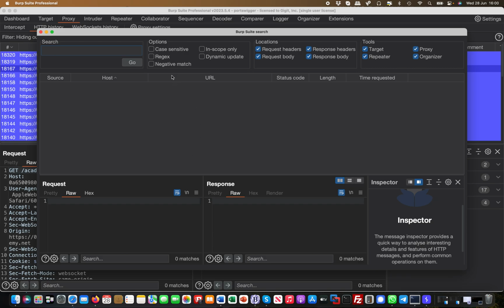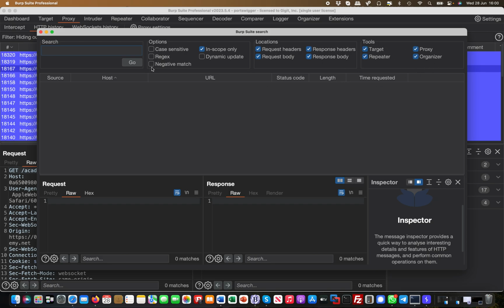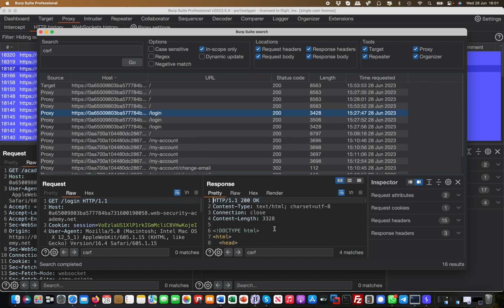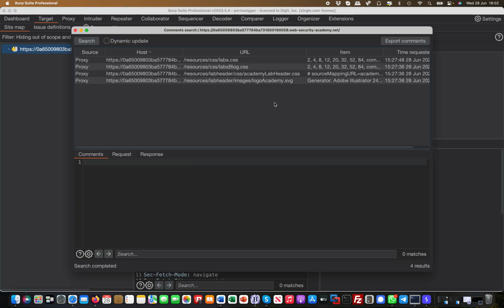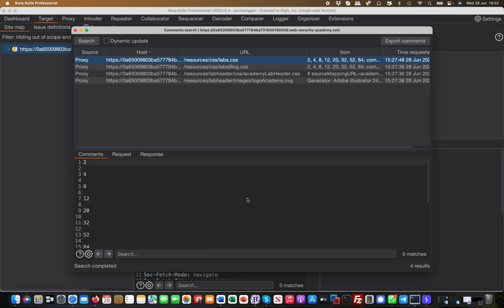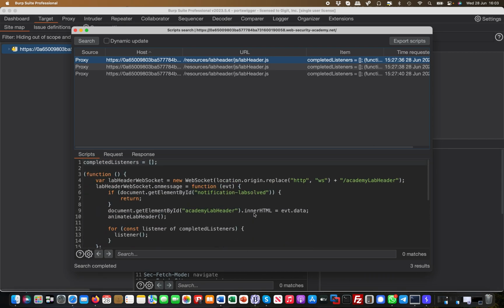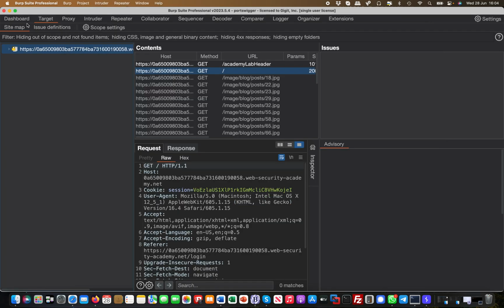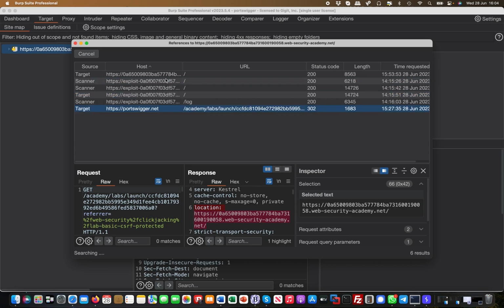Burp Suite Tips and Tricks - searching in Burp - Day 6